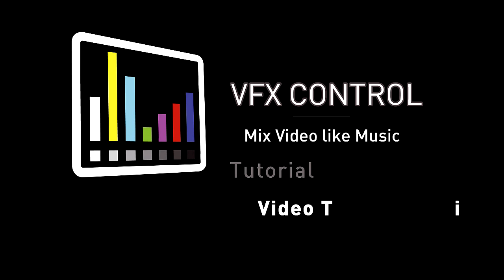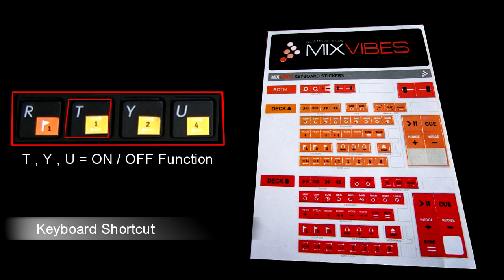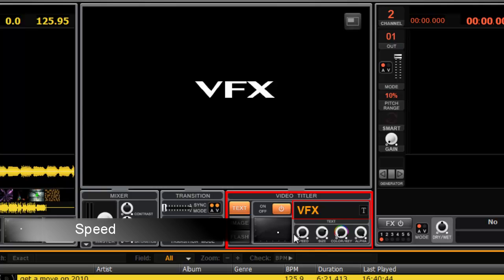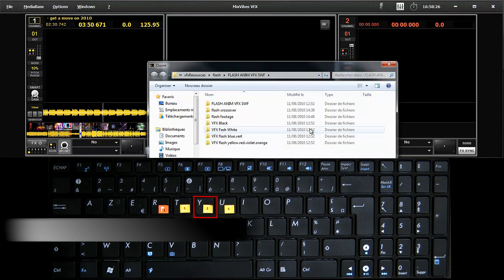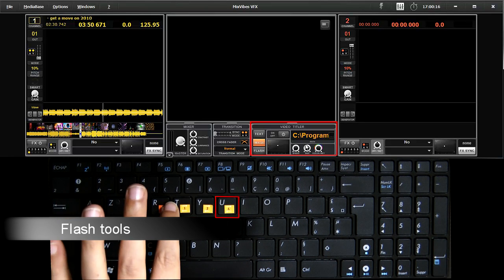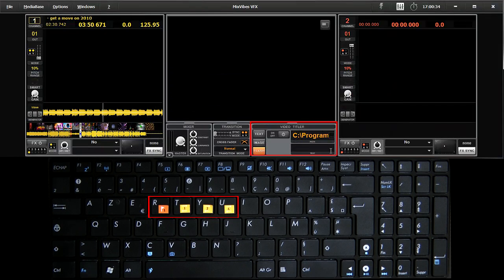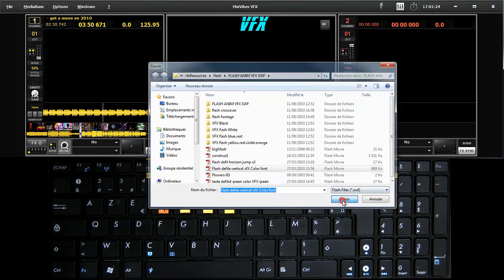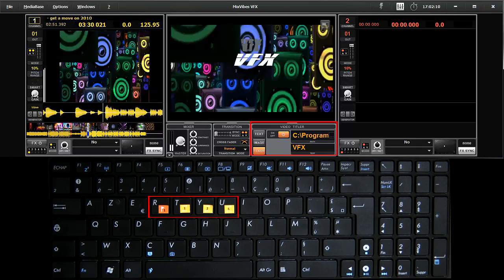[EN] VFX - Tutorial 19 - Video titler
[EN] VFX - Tuto 19 - Video titler